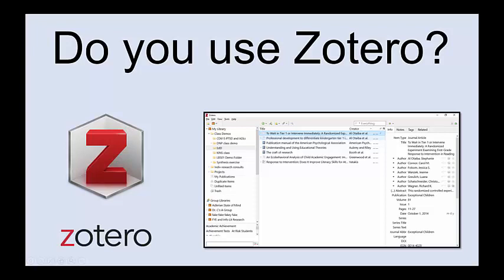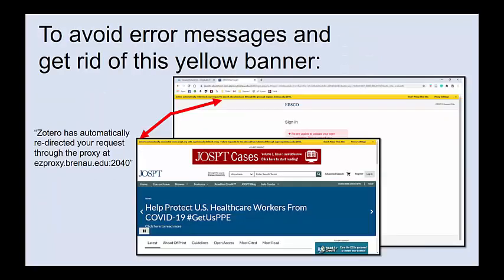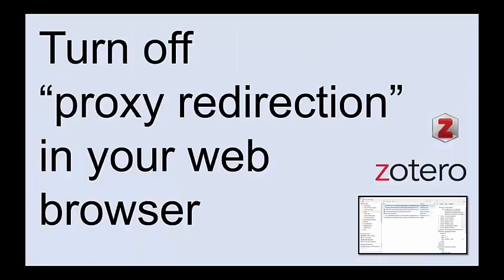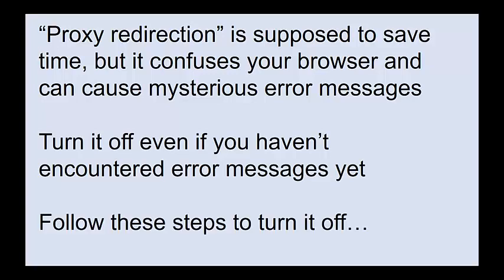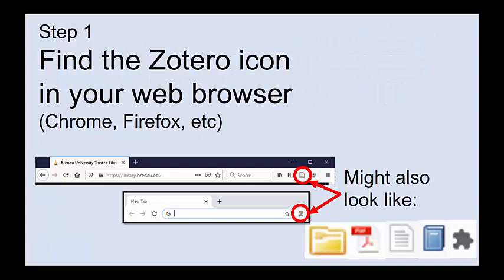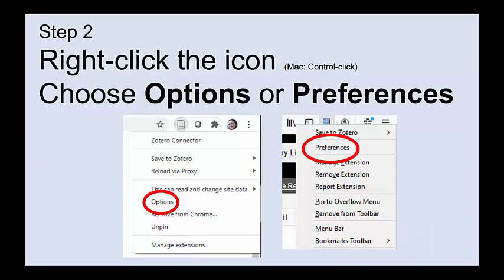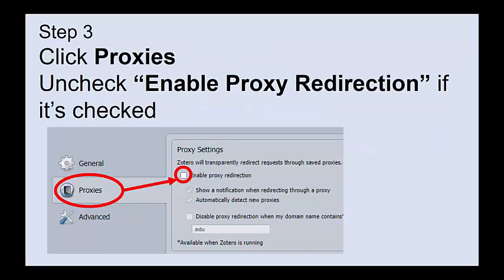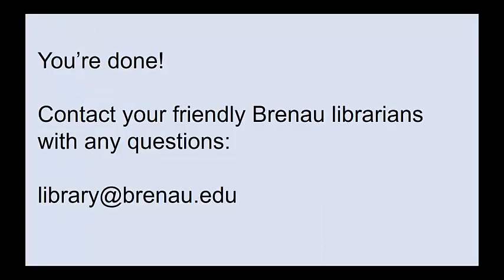Zotero proxy redirect instructions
How to turn off the Zotero "proxy redirection" setting that causes error messages on websites